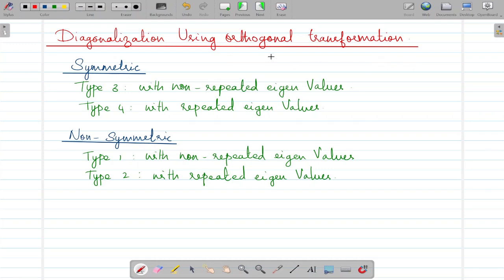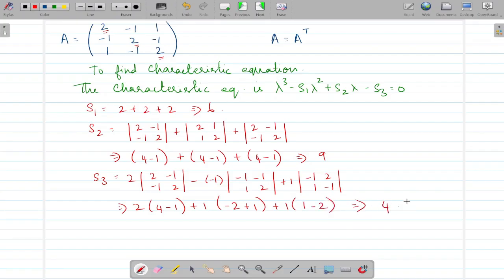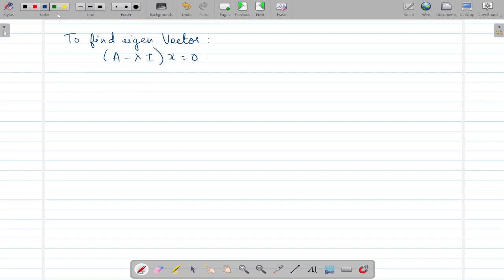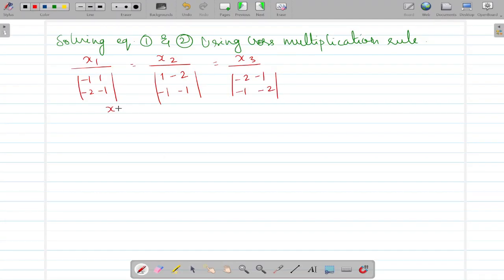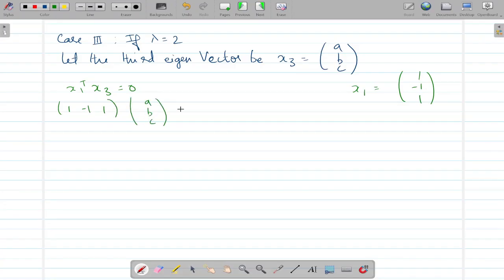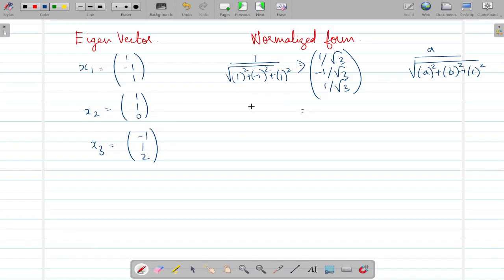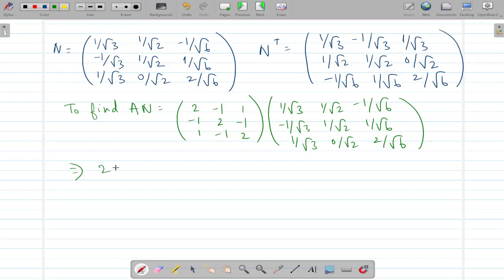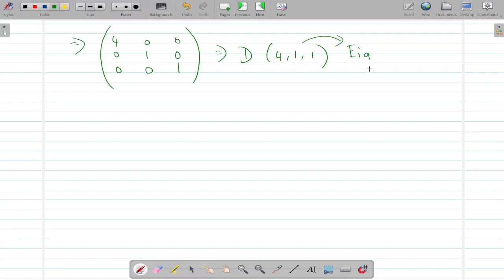Diagonalization Using Orthogonal Transformation In English | Matrix and Calculus | Part 2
In this video, I explain Diagonalization using Orthogonal Transformation in a simple and exam oriented way, specially for engineering students.